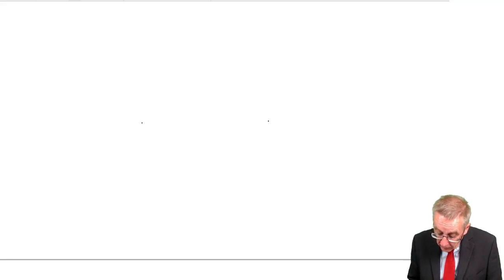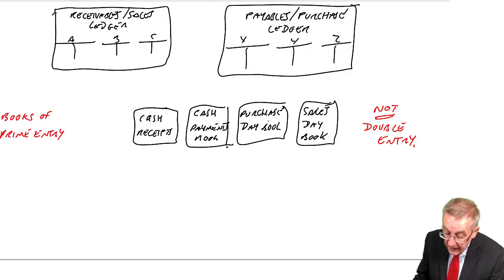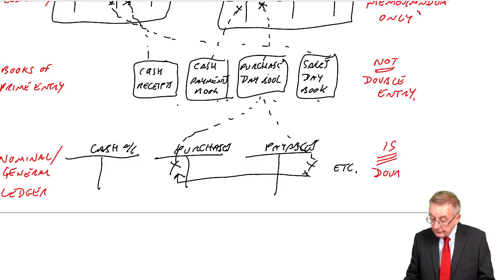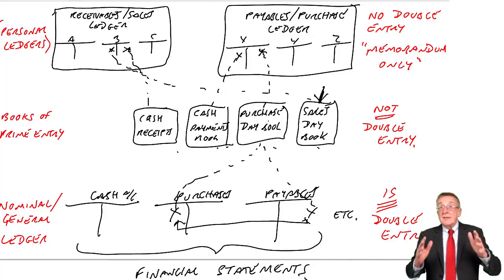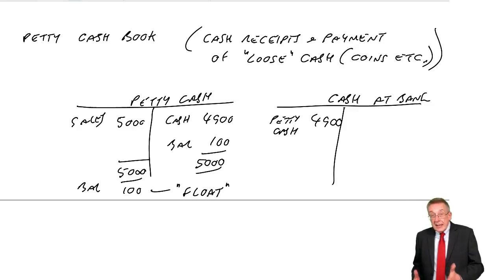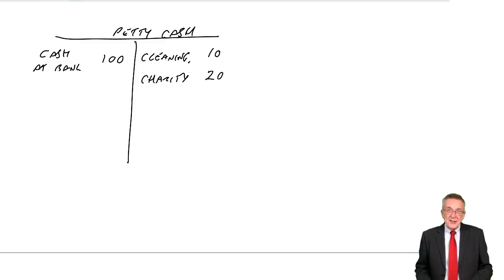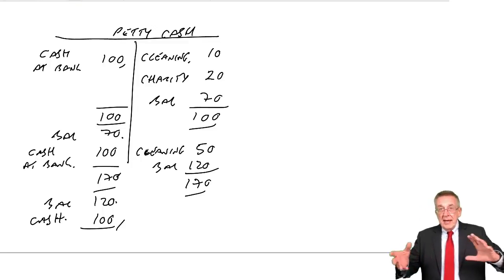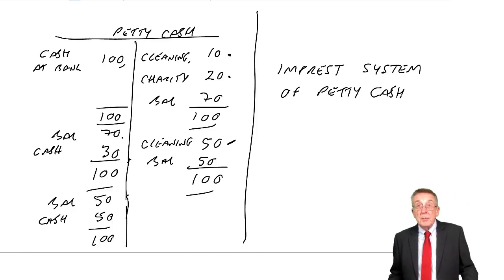CIMA BA3 The books of Prime Entry (part d)